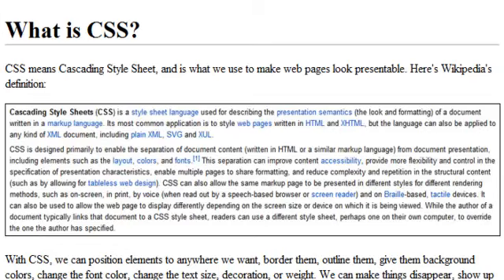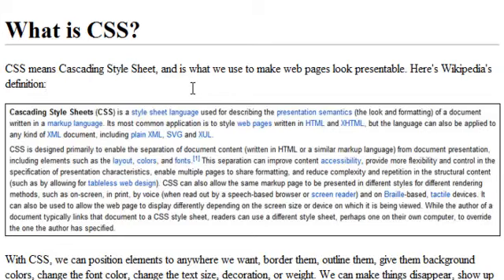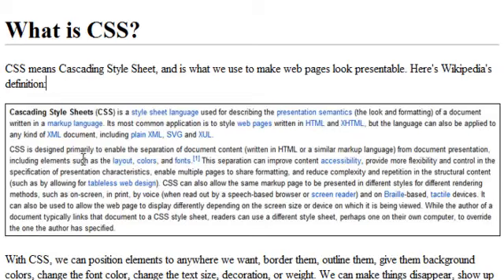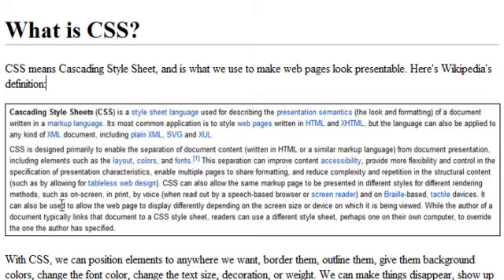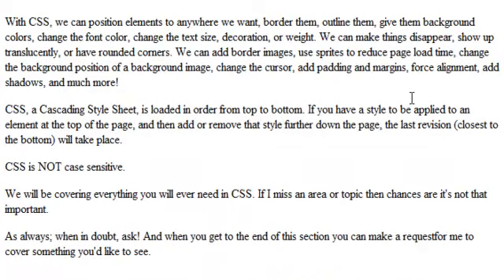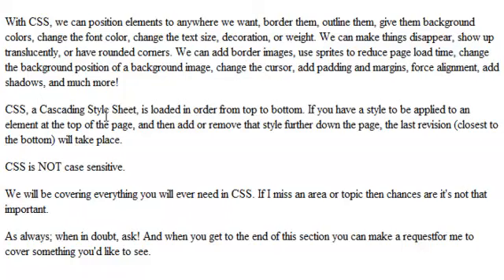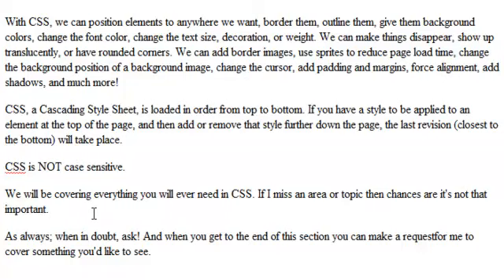CSS Tutorial | What Is CSS?